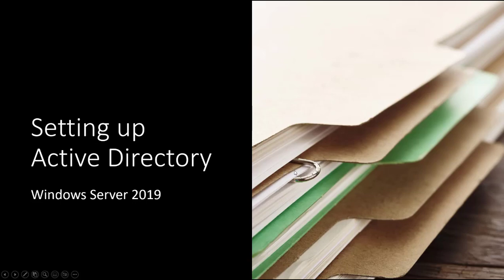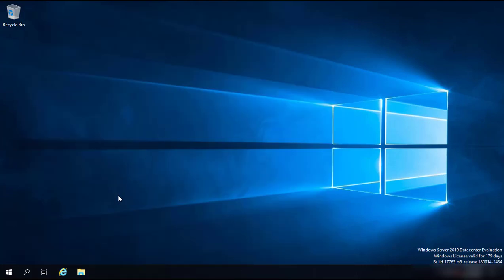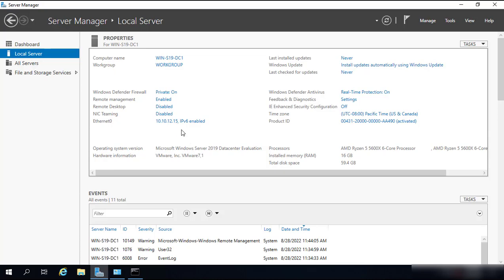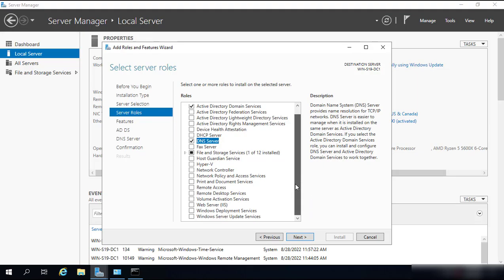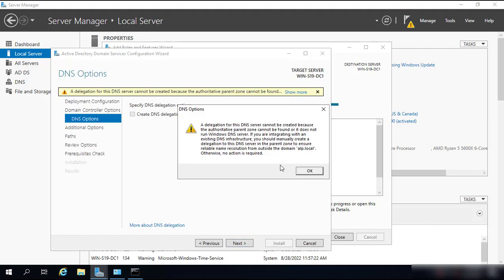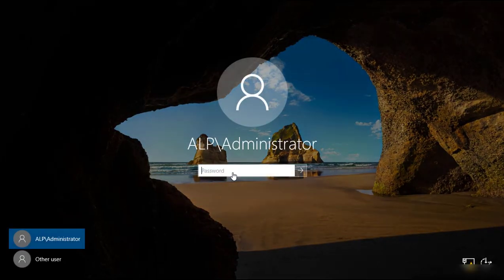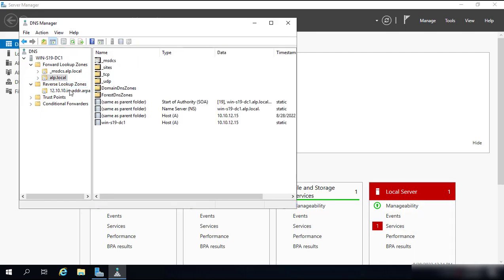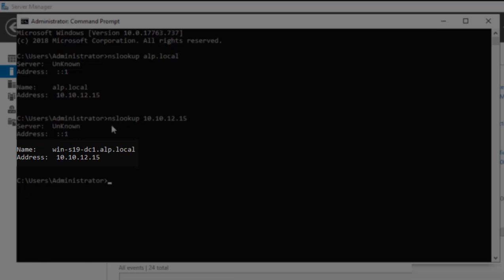How to set up Active Directory on a Windows Server (any version)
Provides detailed steps on how to set up and configure active directory on a windows server (any version). In the video, Windows Server 2019 is used as an example; however, the same steps can be followed for other versions e.g. Windows Server 2012R2, Windows Server 2016, and Windows Server 2022.